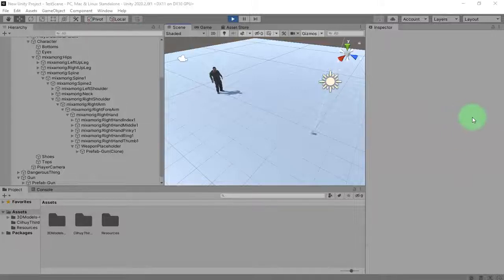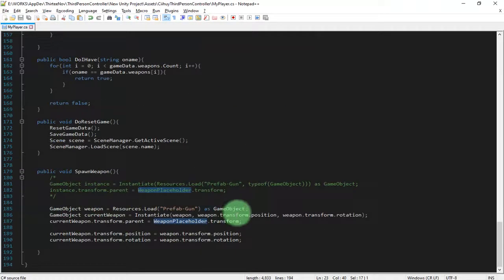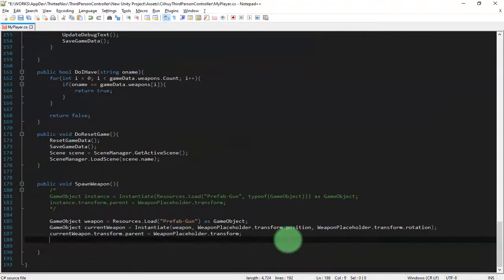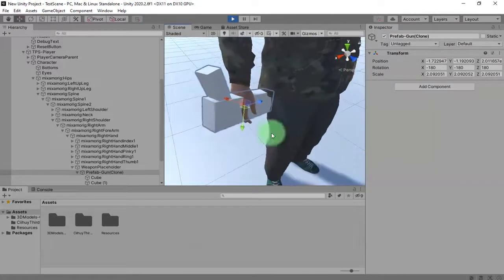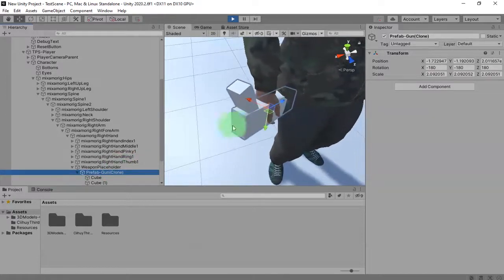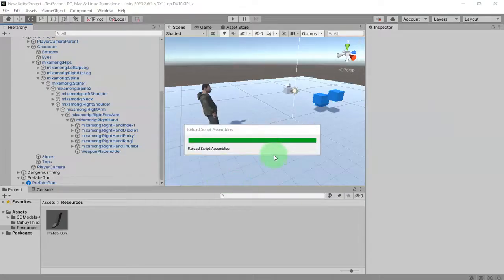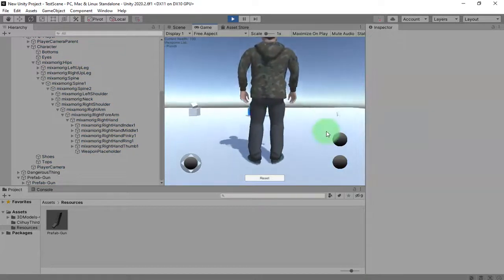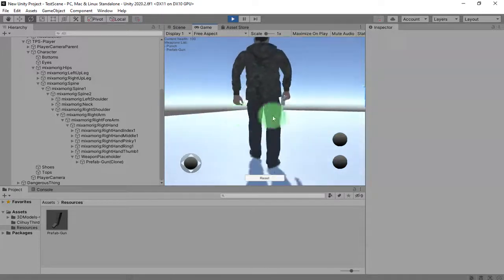I have the gun on my hand now | Problem solved - How to instantiate an object as a child of another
Finally the problem is solved!

Now I can instantiate the gun that I've picked up right at the hand of this player, as a child of the character's hand.

This video is about how to instantiate a prefab object from Resources folder as a child of another object.

Here is a link to my playlist containing all the videos about making third person Unity game